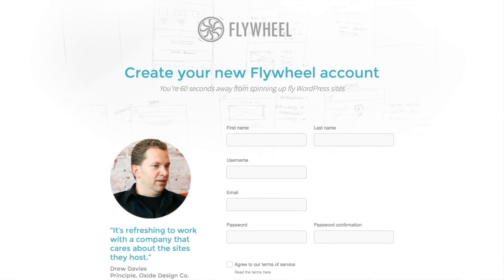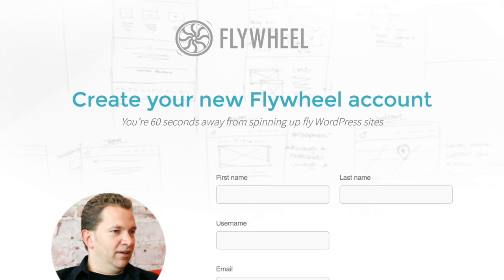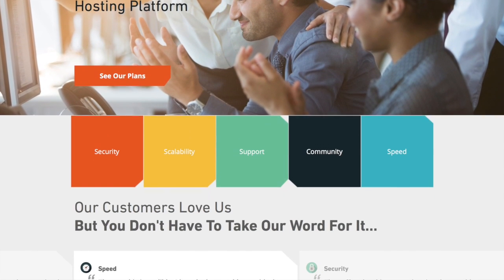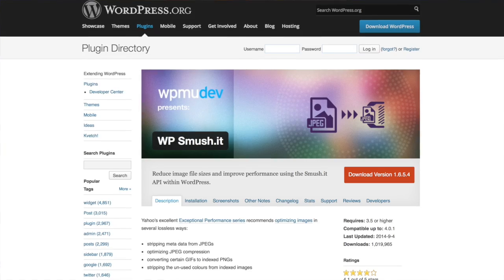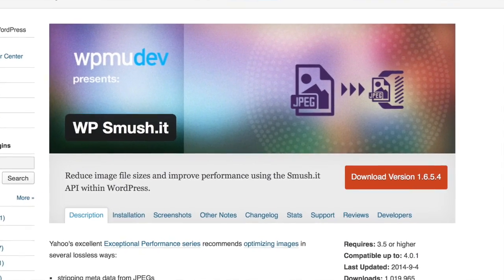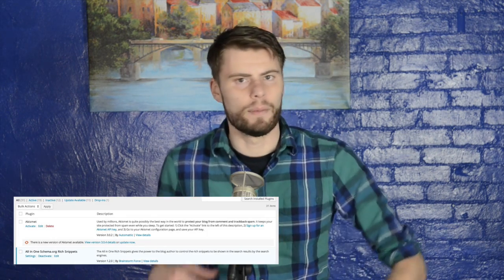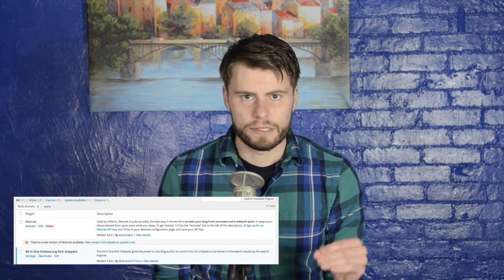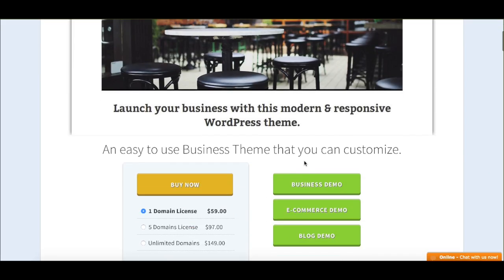Optimize WordPress website speed - SEO Lunch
Learn how to perform a website checkup, optimize your site, and more with the larger text tutorial above and learn some tips from the video as well.

Optimize your website for speed!!